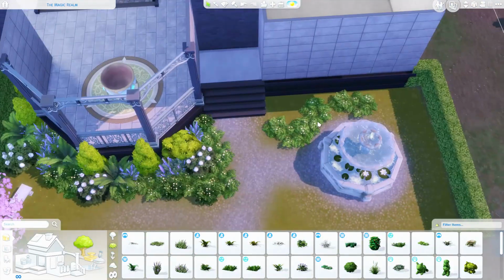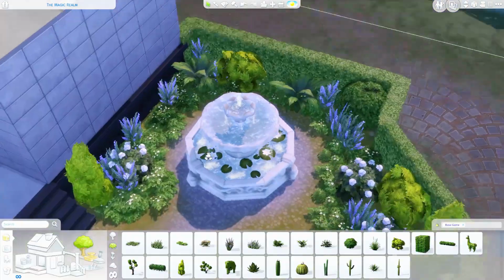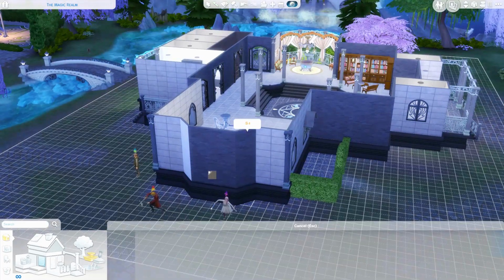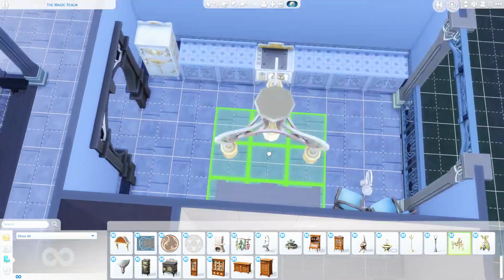MAGIC HQ rebuild | Speedbuild | The Sims 4 (Realm of Magic)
I rebuild the Magic HQ from the Sims 4 game pack, Realm of Magic!

Origin ID: TeatimeSimmer